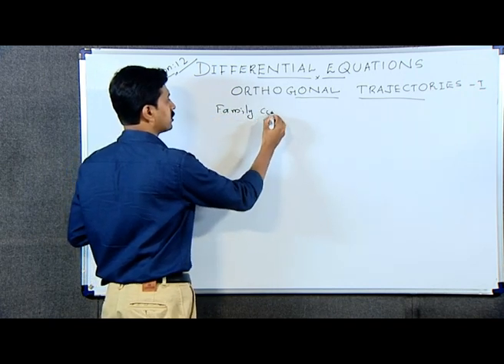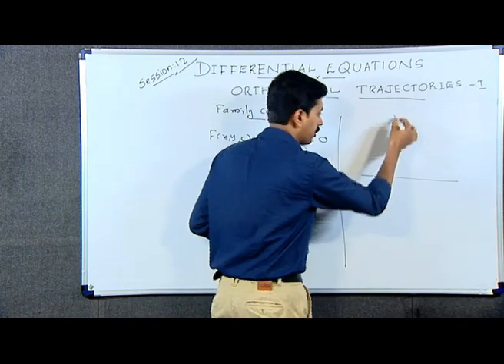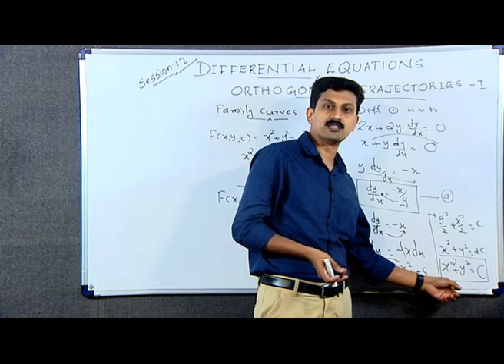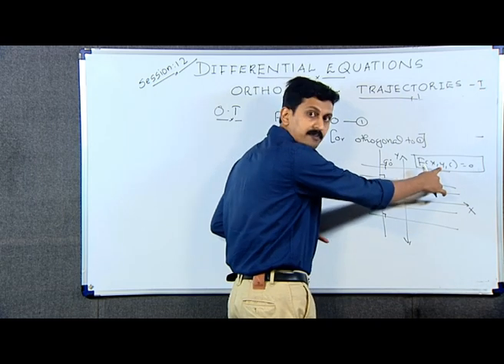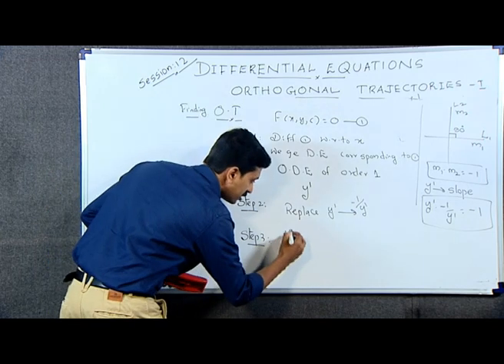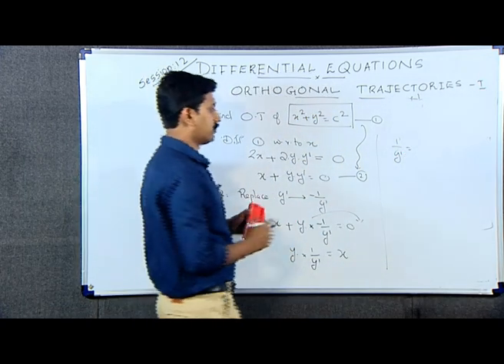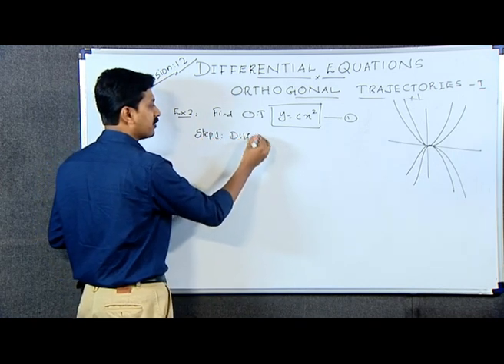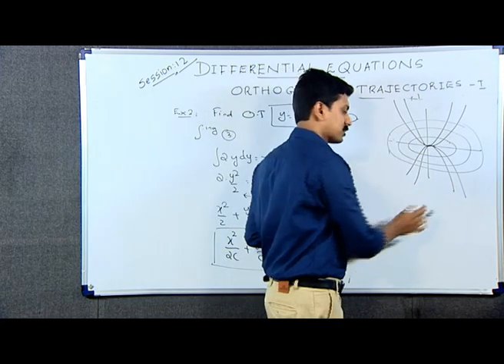DIFFERENTIAL EQUATIONS – ORTHOGONAL TRAJECTORY PART 1